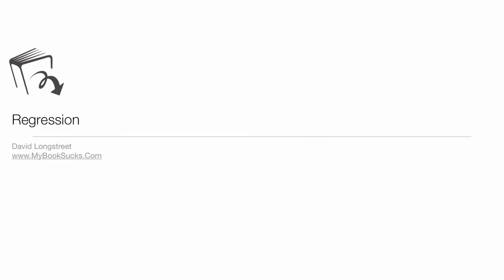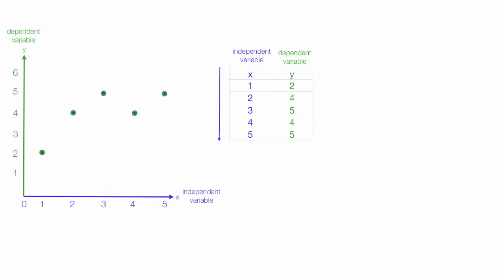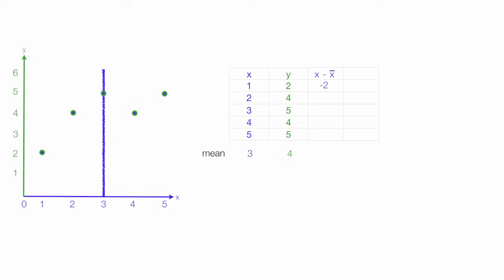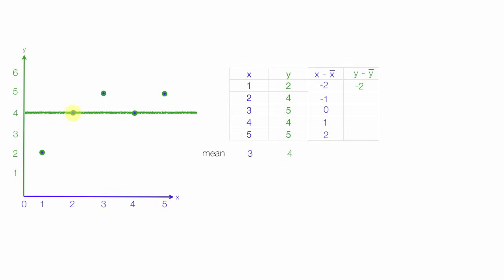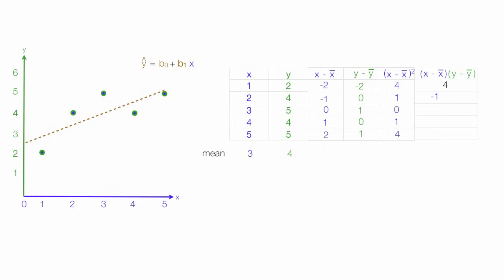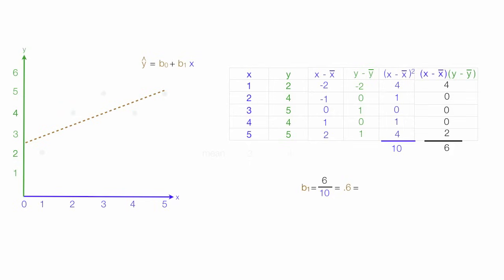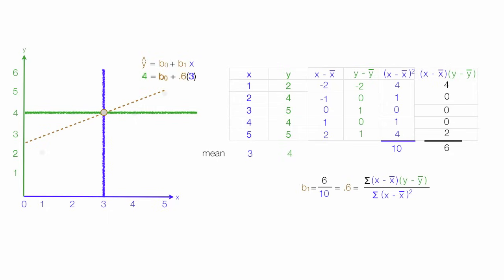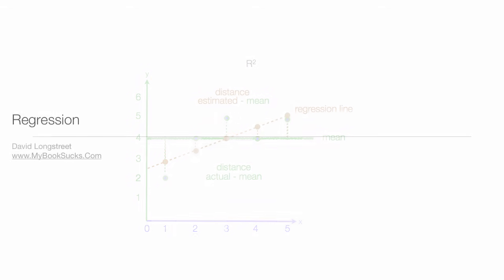How to calculate linear regression using least square method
An example of how to calculate linear regression line using least squares.  A step by step tutorial showing how to develop a linear regression equation.  Use of colors and animations.

David Longstreet Professor of the Universe

MyBookSucks.Com